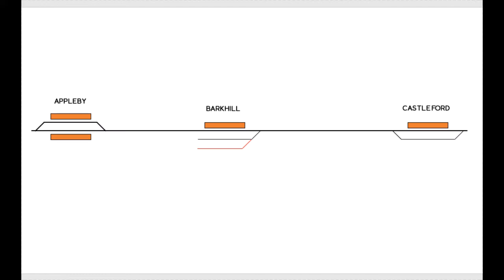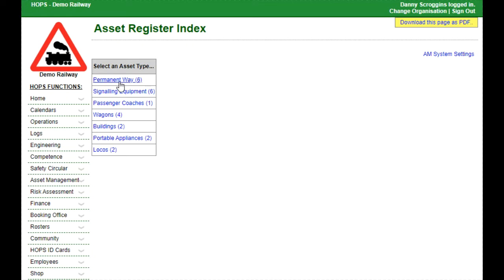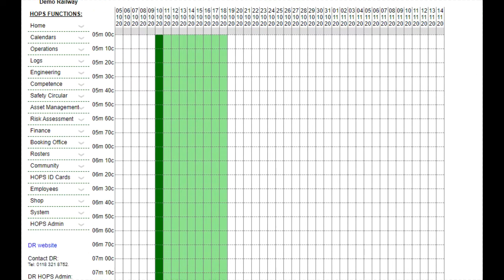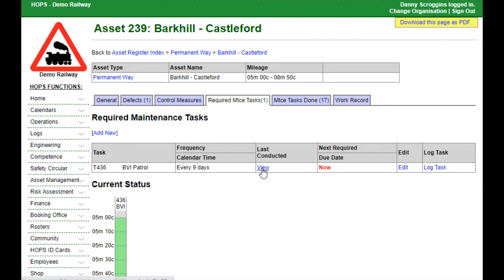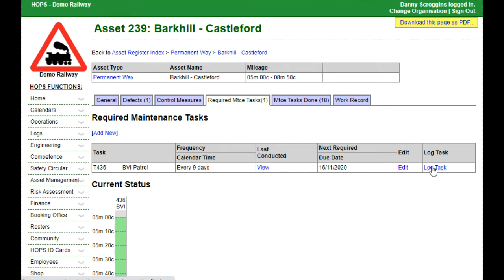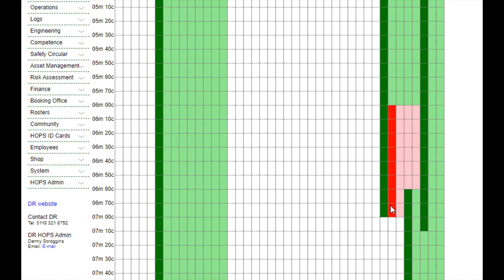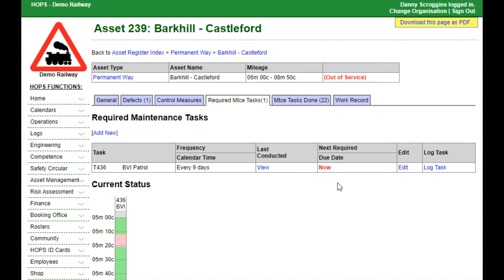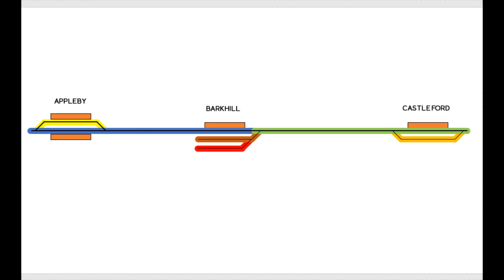HOPS - Maintenance Tasks over Mileages